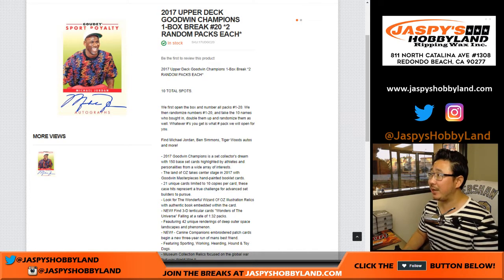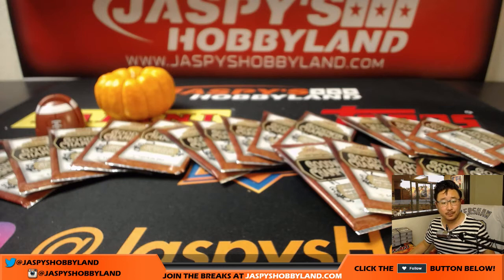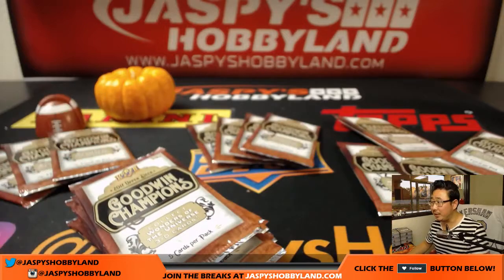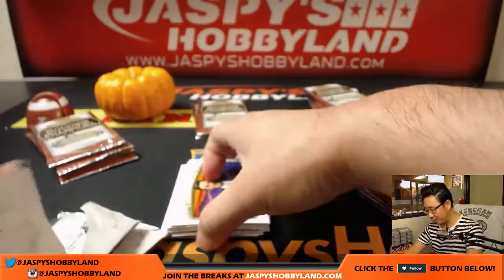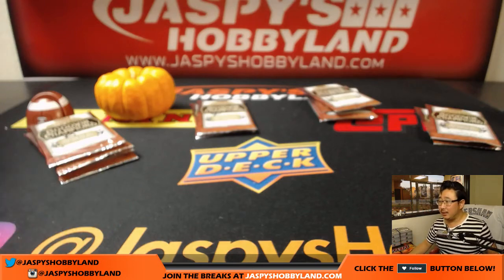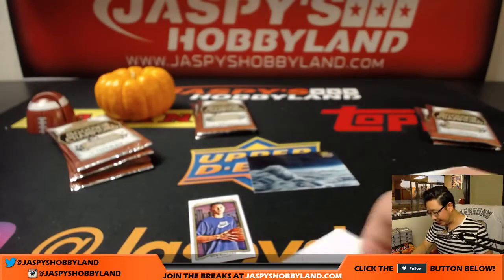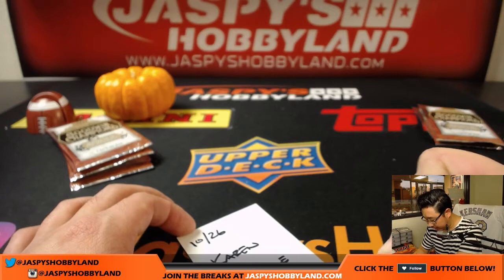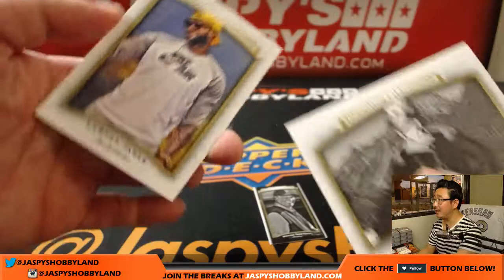Th, 10/2/17 - TBB: 1Box RP #19 - 2017 Upper Deck Goodwin Champions